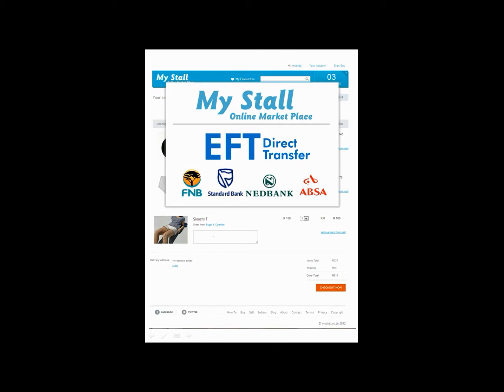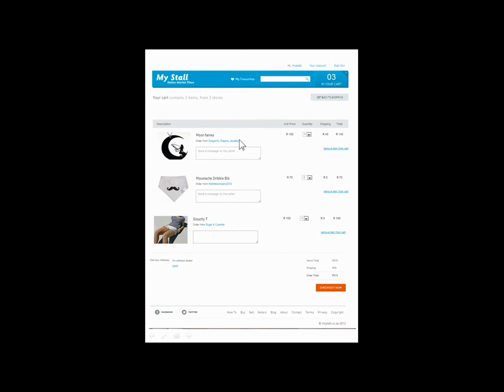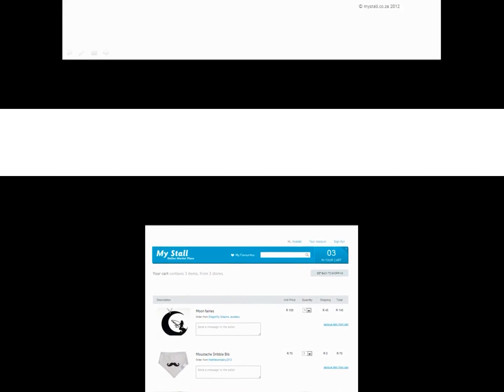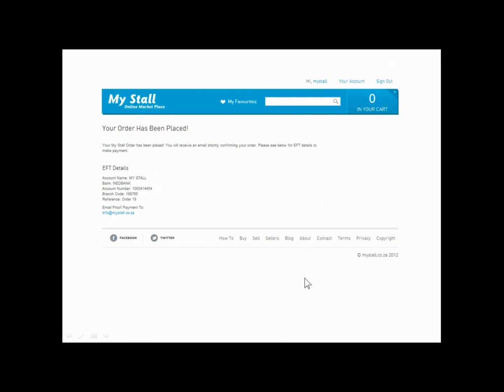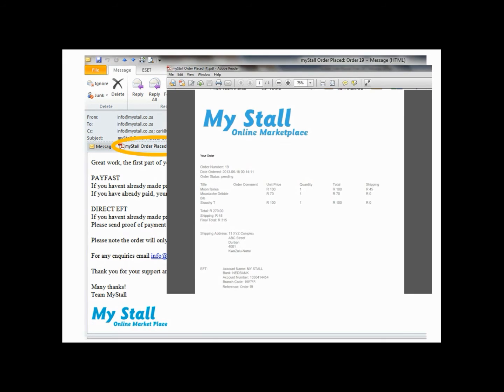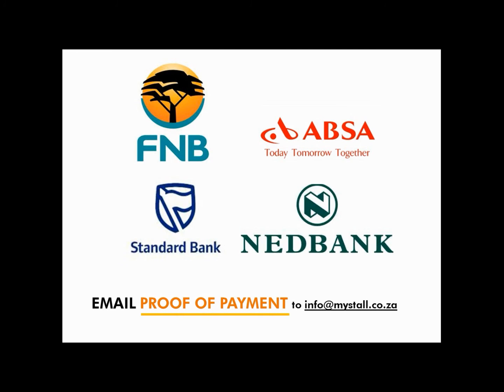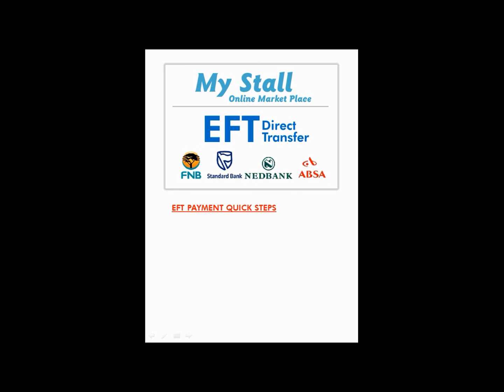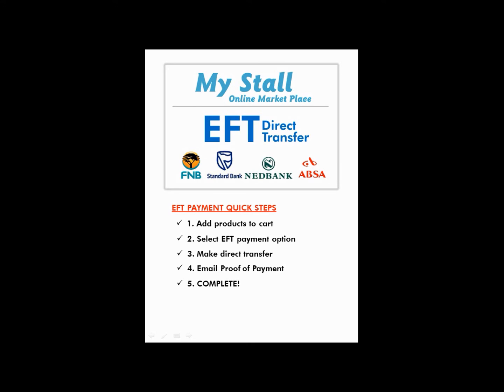How To Pay With EFT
Dont want to pay for your order with a Credit Card? No problem! You can now pay by EFT directly from your bank account with the new EFT payment facility available on My Stall.co.za

Use the easy steps in this video to learn how quick, safe and convenient it is!